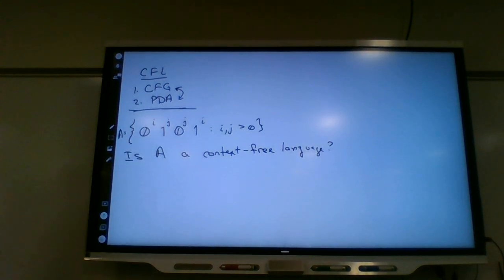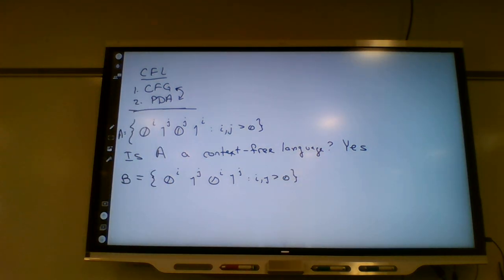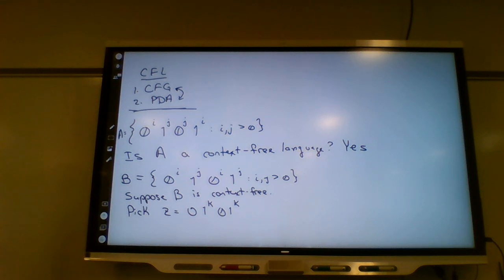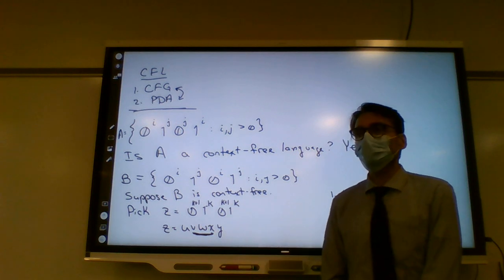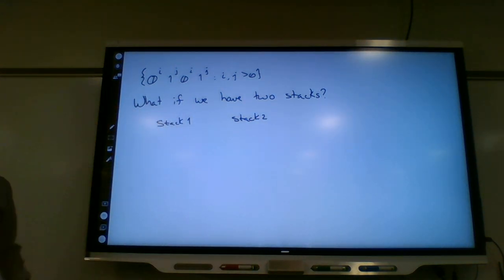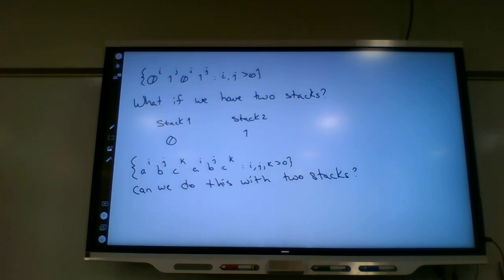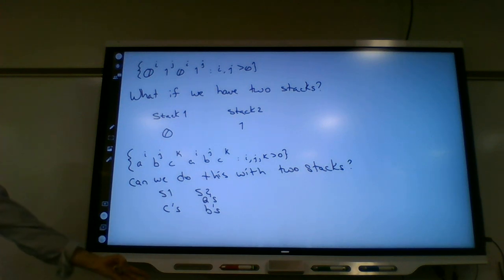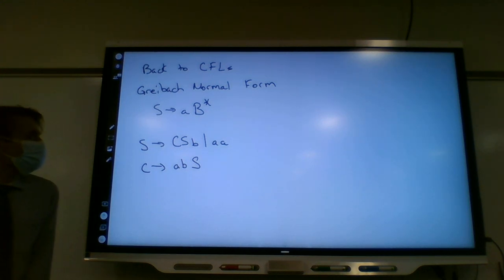Stacks and more stacks